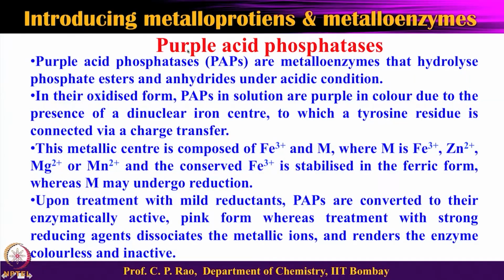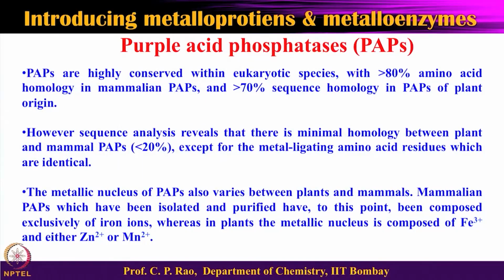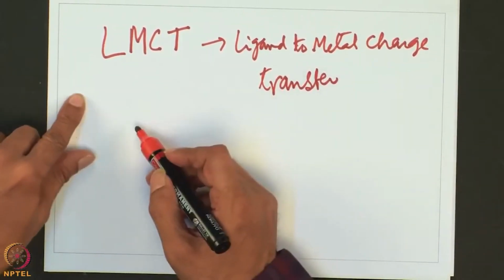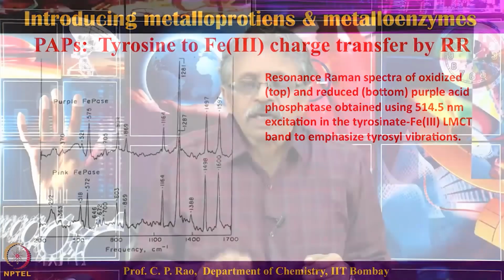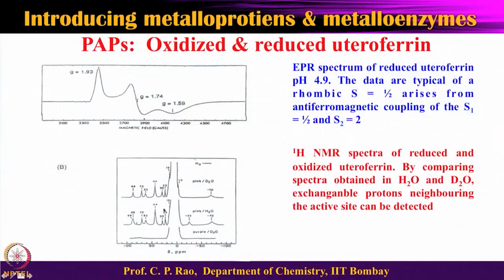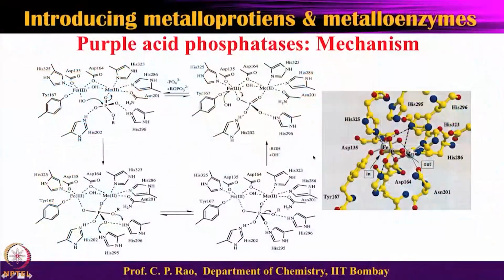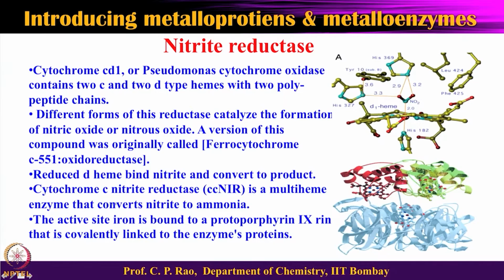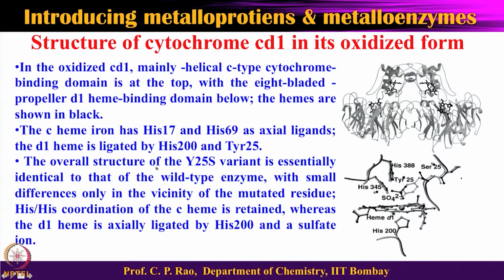Role of Iron in life - Reductases & Phosphatases